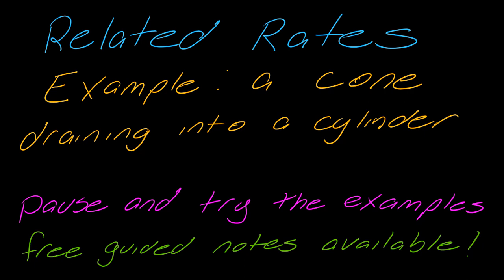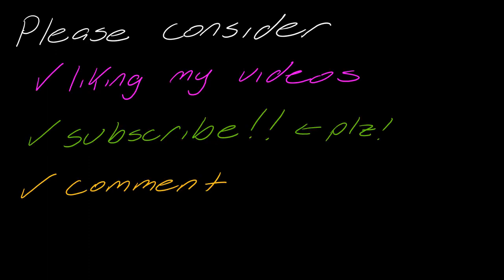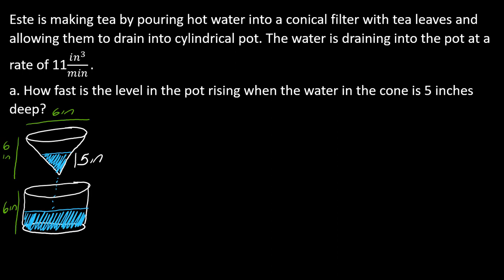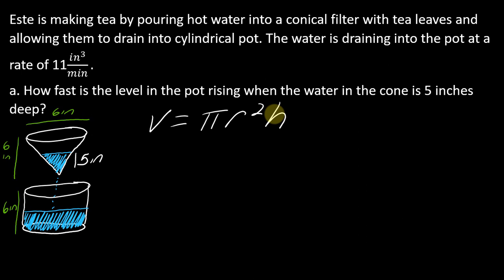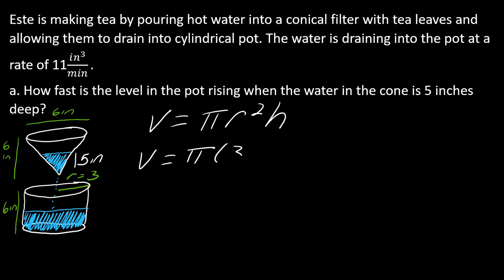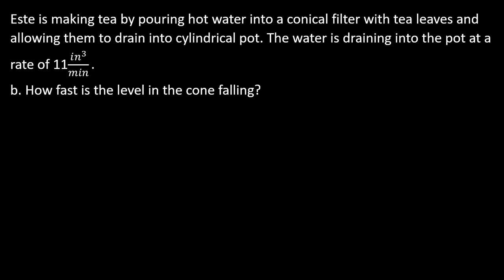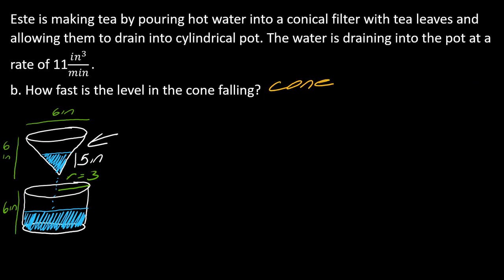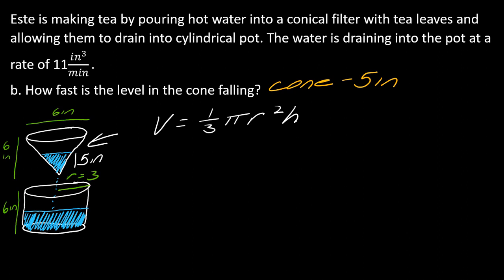Examples: Related Rates with A Circular Cone Draining into a Cylinder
In this video, we look at an example of a related rates problem where a circular cone drains into a cylinder.